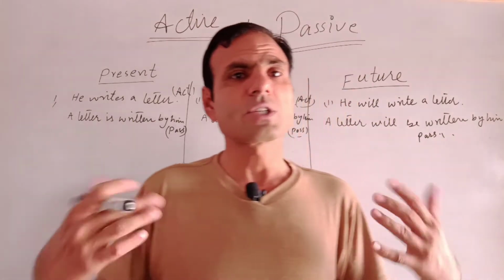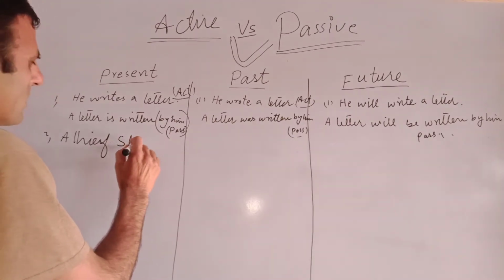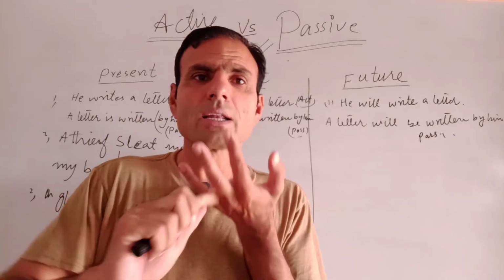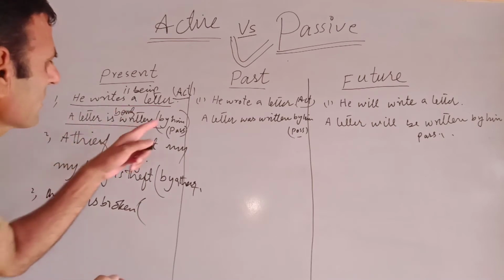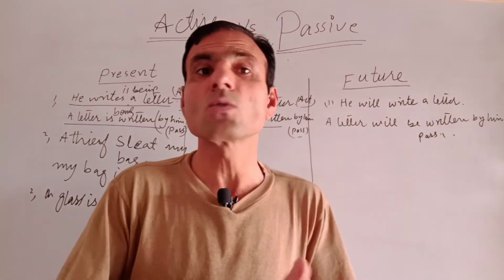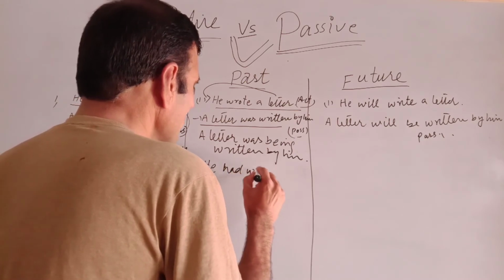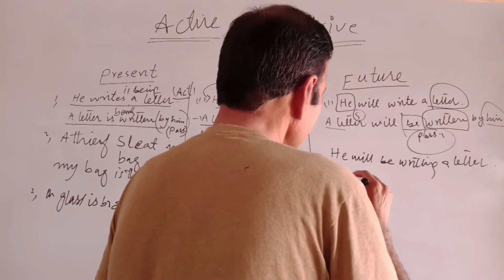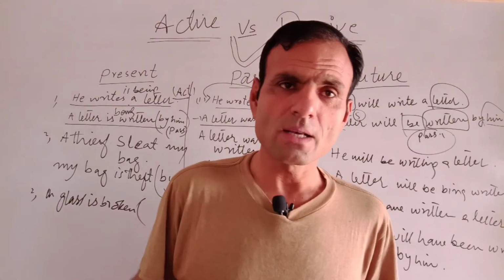Active and Passive Voice. learn grammar.passice voice increase the variety of sentence.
Active and passive voice has a very important role in English grammar.
this video is about active and passive voice.
with examples.